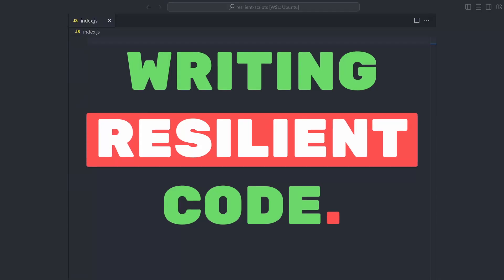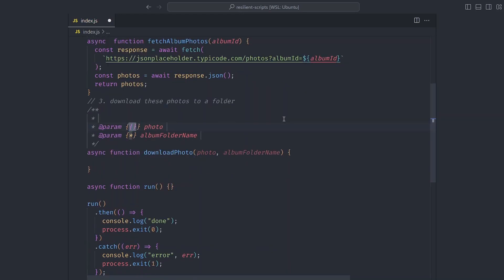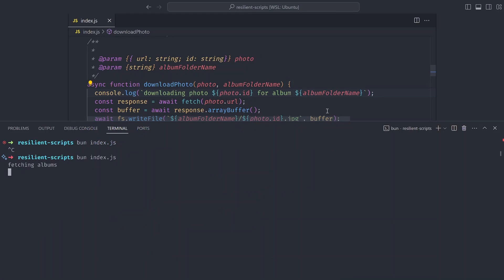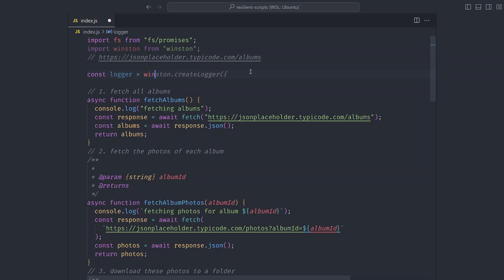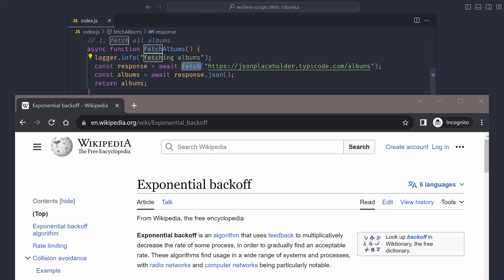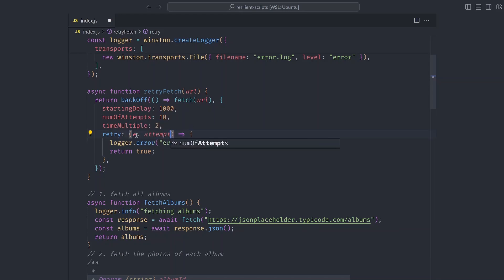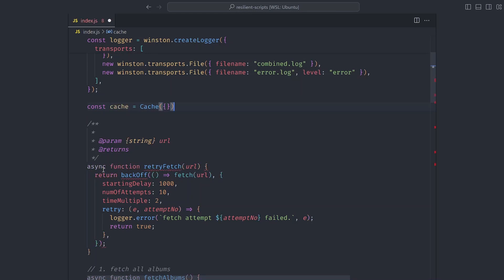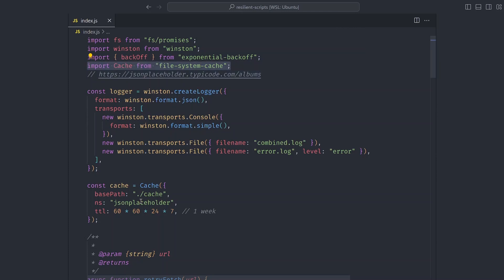How to fail proof your code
When writing code that takes a long time to complete, it’s hard to guarantee successful completion. I’m going to share a few tips with you on how you can squeeze in an extra chance of success by designing your code to be resilient.

00:00 - Start
00:17 - What we will build
05:44 - Persisting logs to a file
12:08 - Resumability through Caching
15:01 - Recap